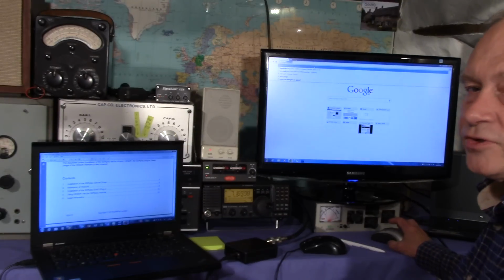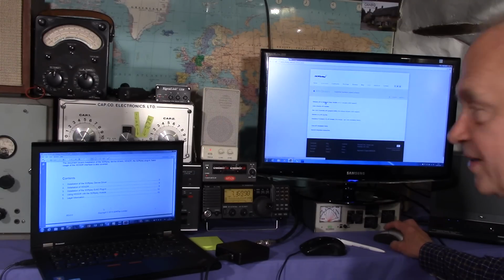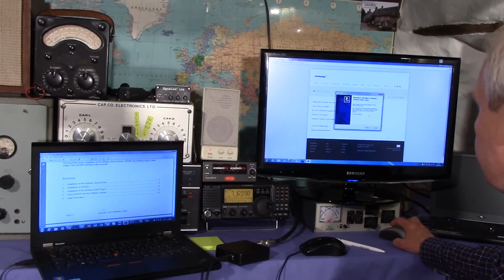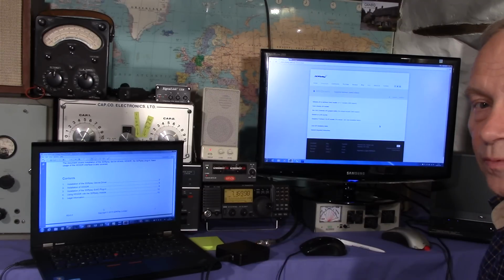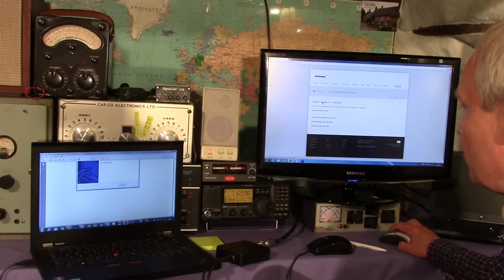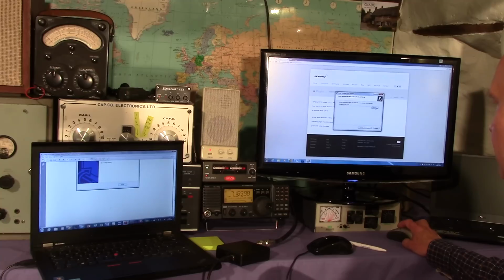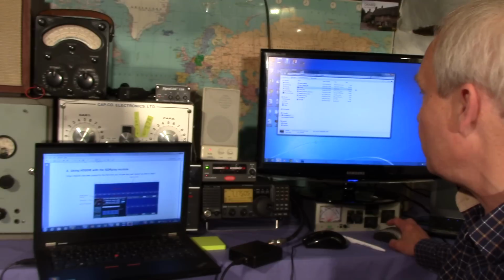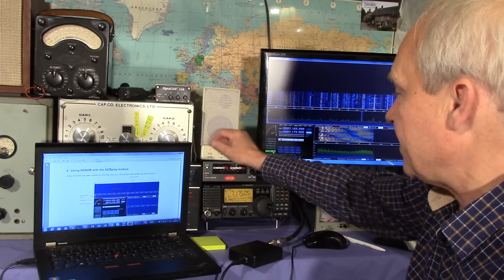SDR-play & HDSDR setup (obsolete - now much simpler)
The whole process of setting up the SDRplay RSP for use with HDSDR is much simpler now - simply go